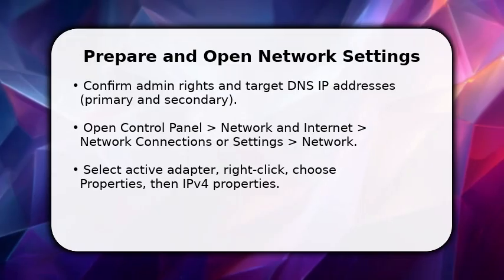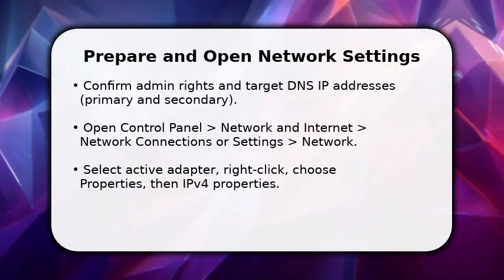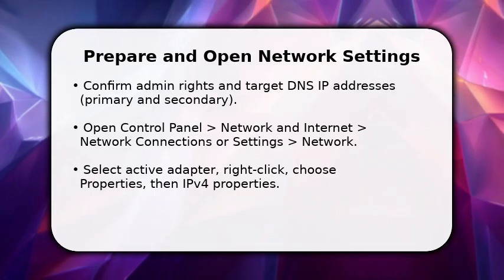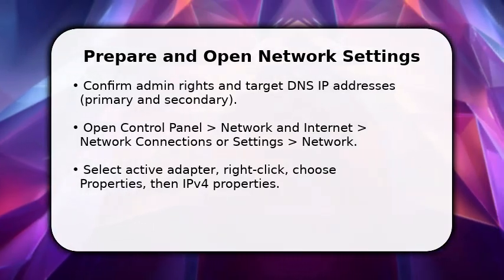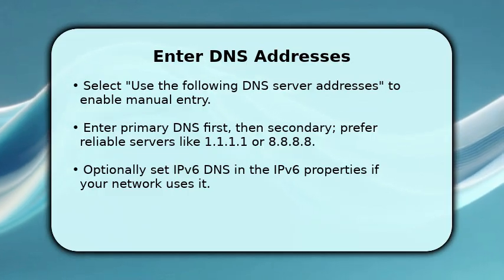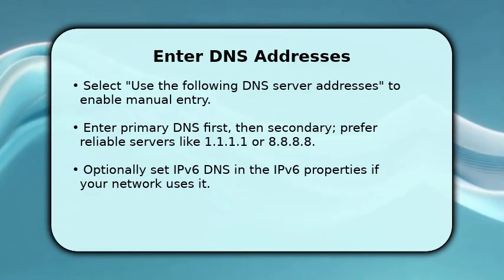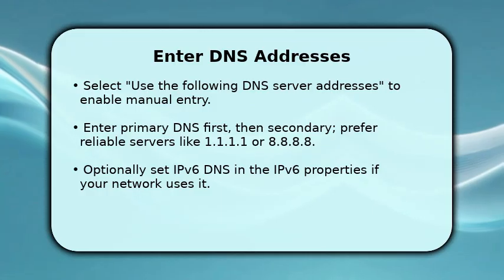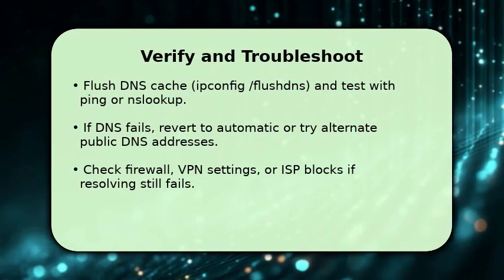How to Connect Dns Server in Pc - Step by Step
Learn the essential steps to connect a DNS server on your PC for improved network performance and security. This guide covers everything from understanding what a DNS is, through configuring settings in Windows or macOS.